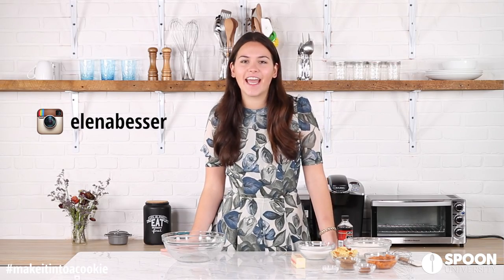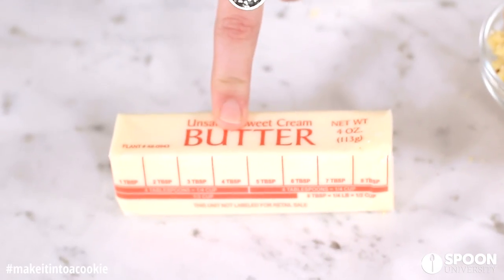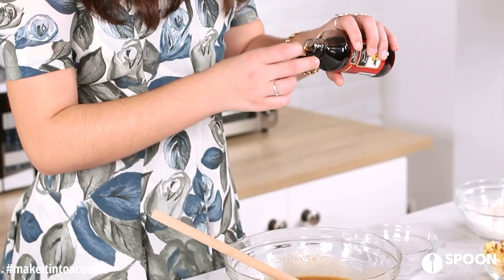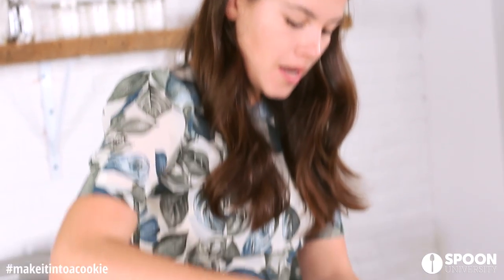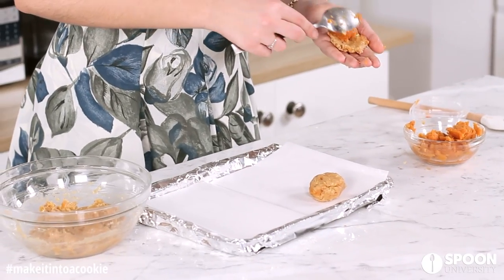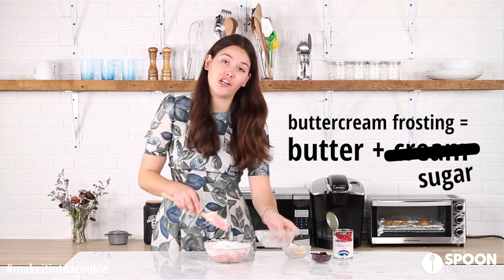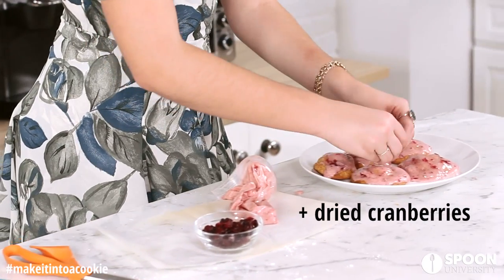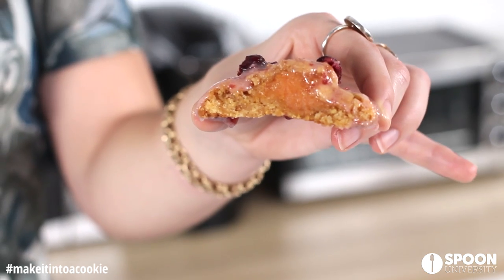Make It Into a Cookie: Sweet Potato Cornbread Stuffing Cookie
We made Thanksgiving into a cookie and you should too.